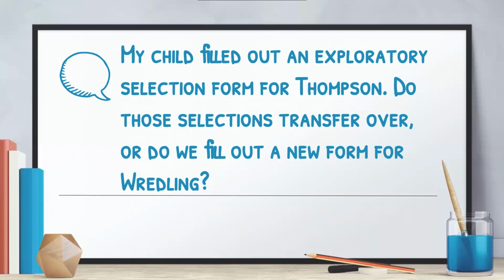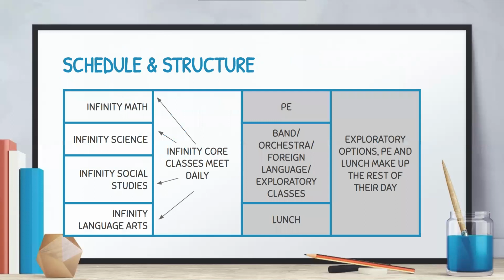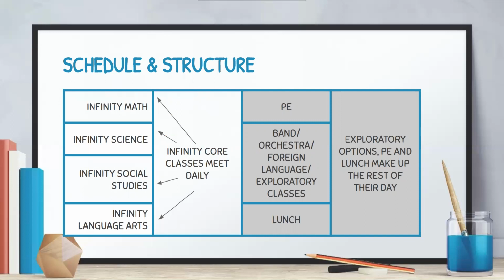WMS Infinity Incoming 6th Grade Presentation 5-13-2020